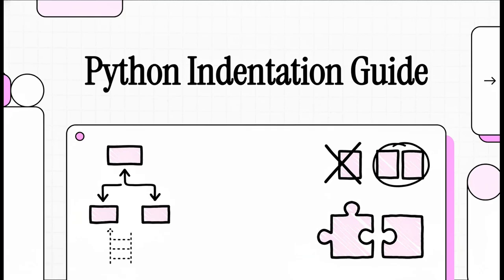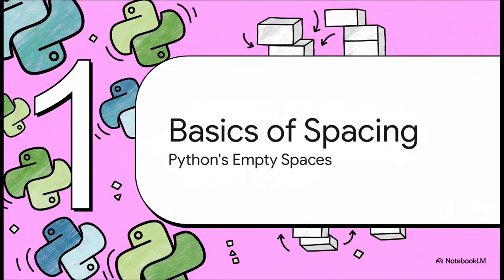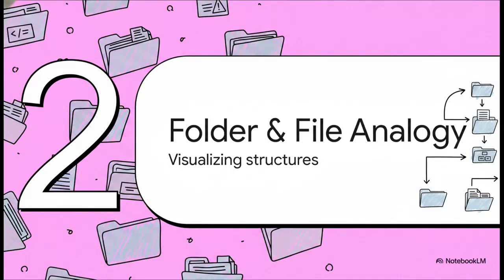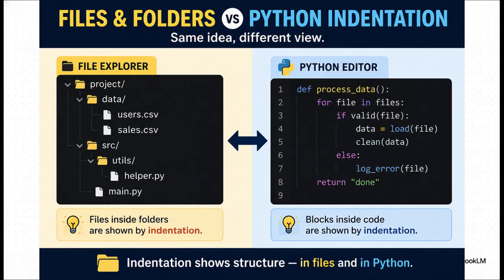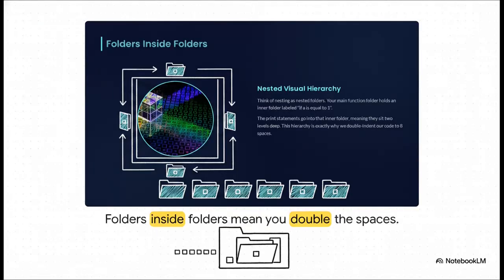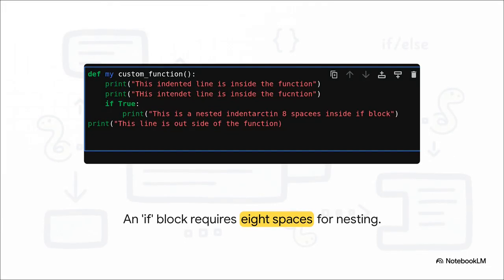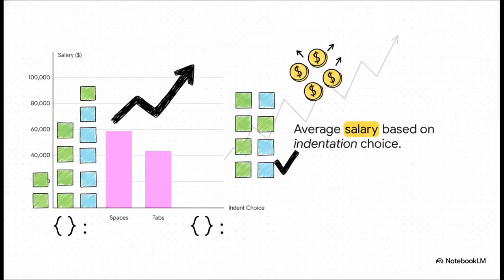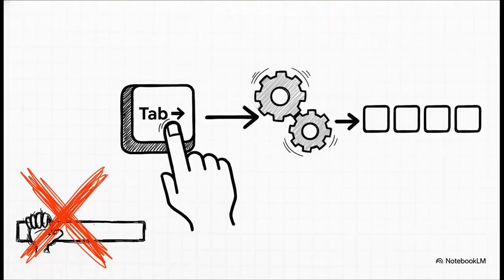Python Indentation Guide